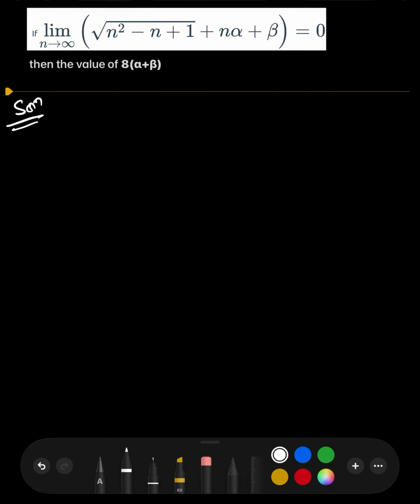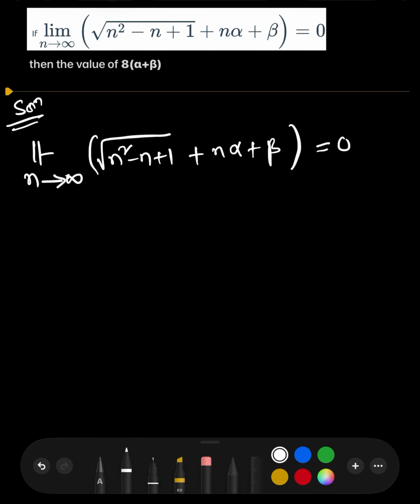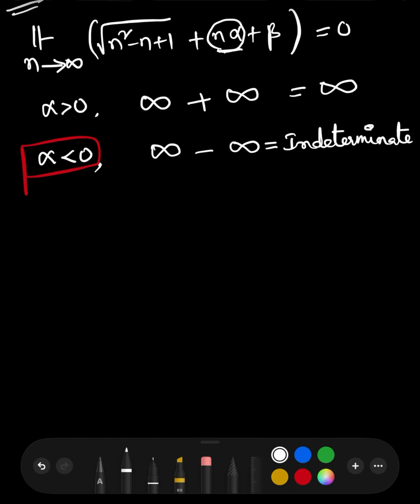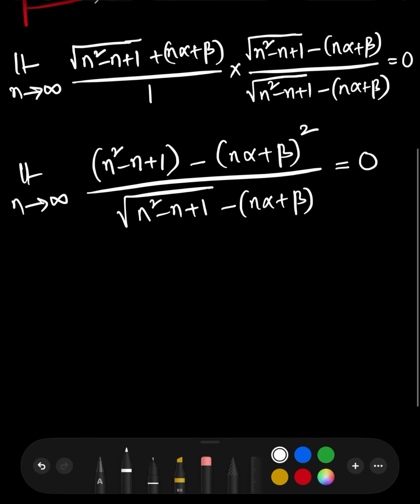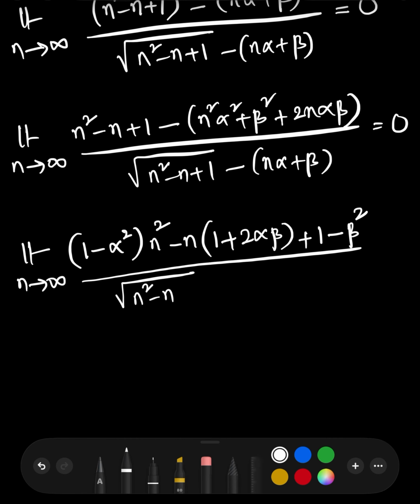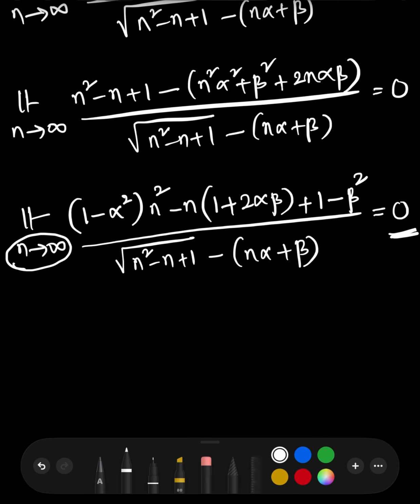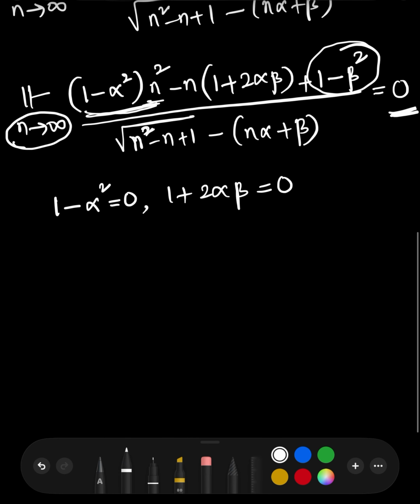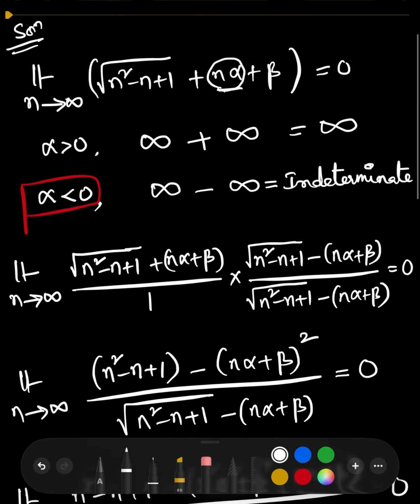If lim n→∞ {√(n^2-n+1)+nα+β}=0 then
Thetotalnumberoffunctions, f: {1, 2, 3, 4} → {1, 2, 3, 4, 5, 6} such that f(1) + f(2) = f(3), is equal to

foralphabetabelongsto(0,pi/2)suchthat3sin(alpha+beta)isequalto2sin(alpha-beta)andtanalphaisequaltoktanbeta

Letf:[0,2]toR be the function defined by f(x)=(3-sin2pix)sin(pix-pi/4)-sin(3pix+pi/4) if alpha

IfZ1andZ2aretwononzeroComplexNumberssuchthat|(Z1-Z2)/(Z1+Z2)|=1thenfindArg(Z1/Z2)

Letz∈Cbesuchthat|z|lessthan1.Ifω=5+3z/5(1 - z)

ThesumofsolutionsxbelongstoRoftheequation (3cos2x+cos^3(2x))/(cos^6x-sin^6x)=x^3-x^2+6

IftanA=1/√(x(x^2++x+1) tanB=√x/√(x^2+x+1) and tanC=(x^-3+x^-2+x^-1)^1/2

Ifalpha,betaarerootsoftheequation x^2-x-1=0 and Sn=2023alpha^n+2022beta^n , then

LetA={1,a1,a2,. a18,77}be a set of integers with